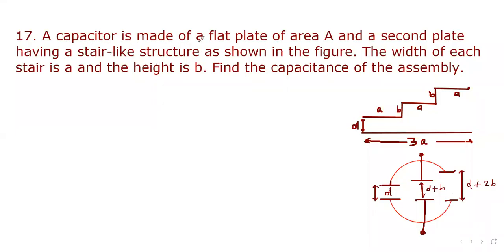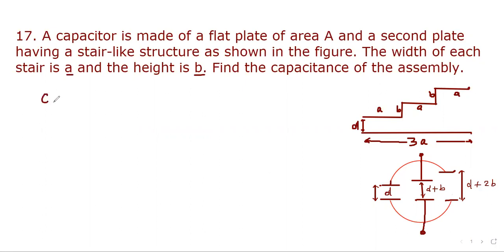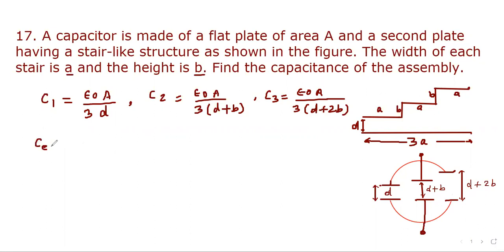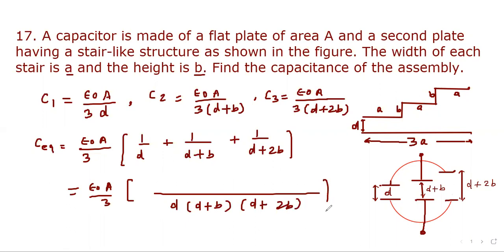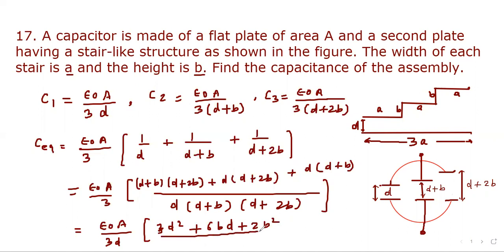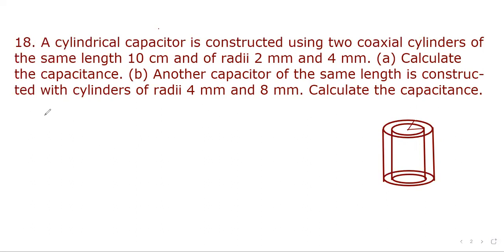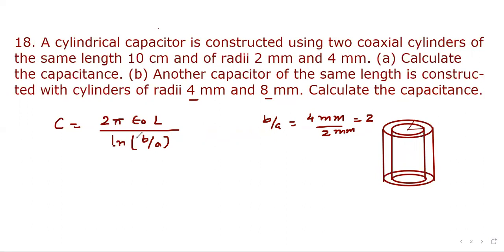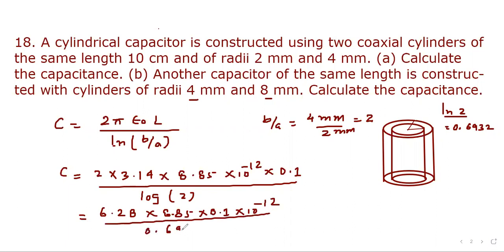Physics: HC Verma Part-II: Capacitors : Questions 17 & 18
17. A capacitor is made of a flat plate of area A and a second plate having a stair-like structure as shown in the figure. The width of each stair is a and the height is b. Find the capacitance of the assembly.